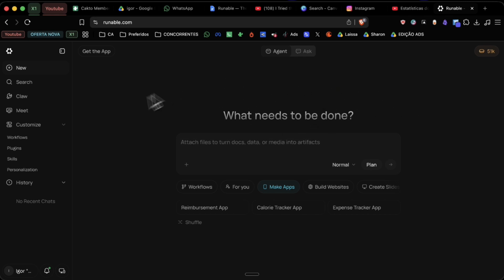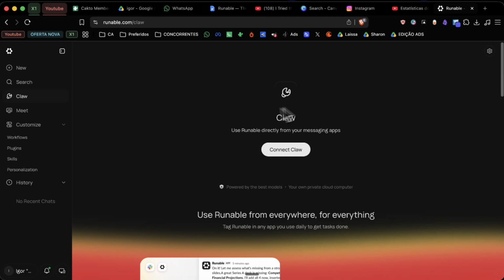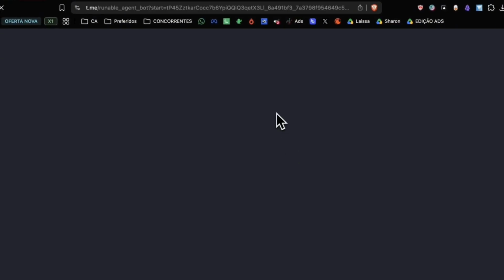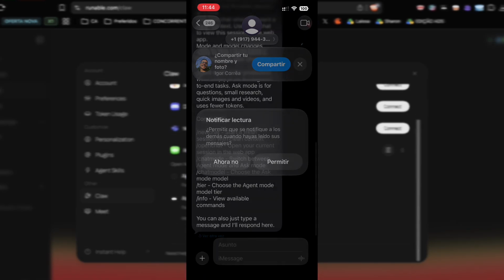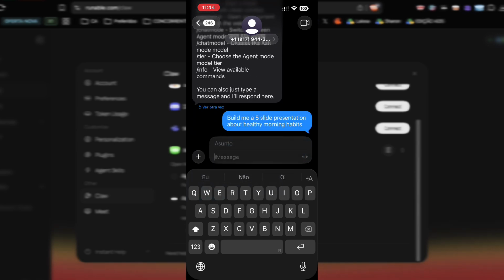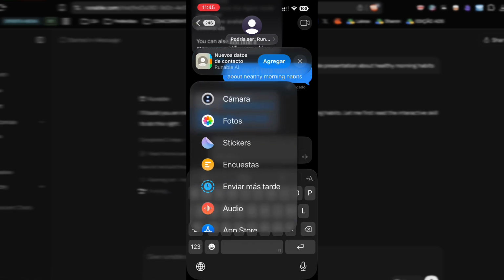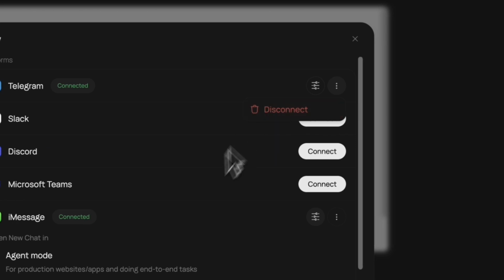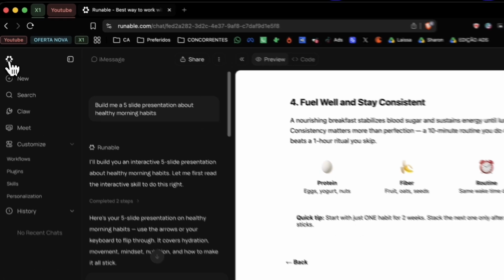HOW TO USE AN AI AGENT INSIDE IMESSAGE / TELEGRAM WITH RUNABLE RUNCLAW (STEP-BY-STEP GUIDE 2026)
How to use an AI agent inside iMessage / Telegram with Runable RunClaw in 2026.

In this step-by-step tutorial, you'll learn how to use an AI agent inside iMessage and Telegram with Runable RunClaw to automate conversations, execute tasks, connect workflows, and improve productivity. This beginner-friendly guide covers AI agent setup, RunClaw configuration, iMessage and Telegram integration, automation workflows, testing, and common setup issues.

In this video, you'll learn:

How to use an AI agent inside iMessage with Runable RunClaw

How to connect Telegram to Runable RunClaw

How to configure your AI agent

How to automate conversations and tasks

How to connect AI workflows with messaging apps

How to test your AI agent integrations

How to customize AI agent behavior

Common Runable RunClaw issues and how to fix them

This tutorial is beginner-friendly and perfect for AI enthusiasts, developers, no-code builders, automation specialists, and anyone building AI agents with Runable RunClaw.